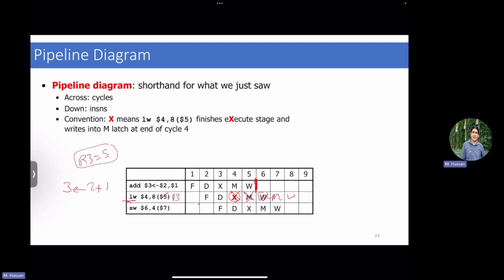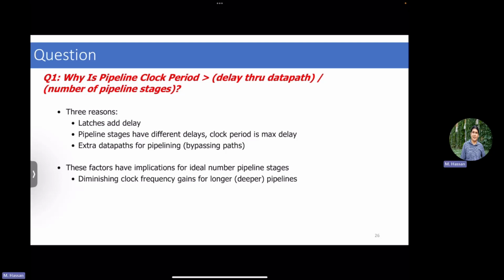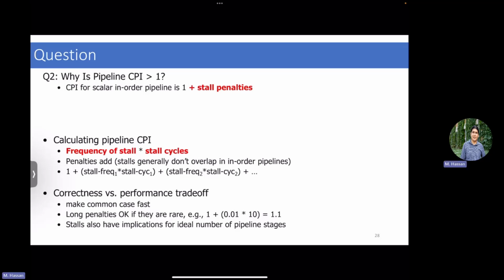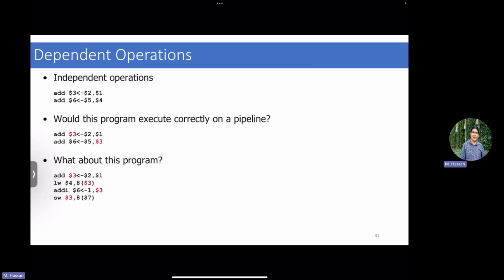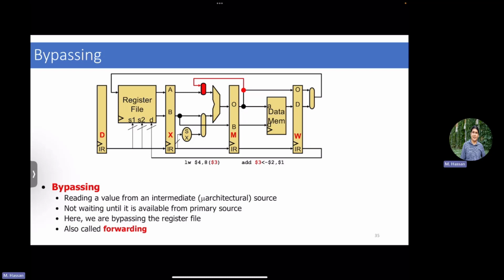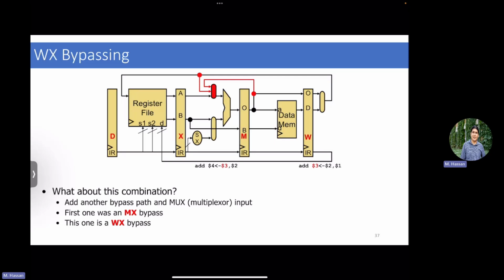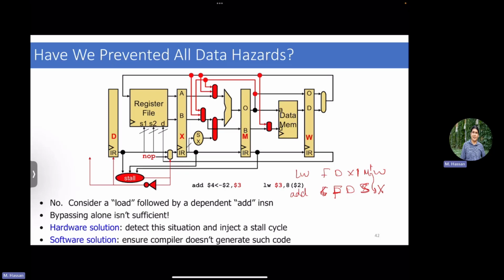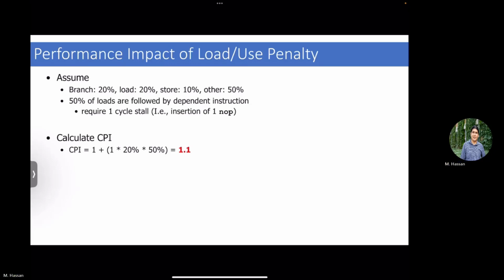Computer Architecture | (10) Pipelining - PART2 - Data Hazards and Bypassing